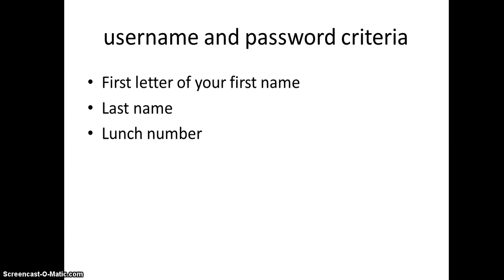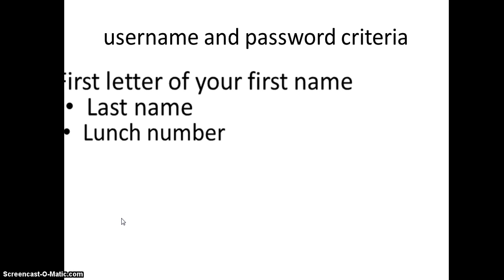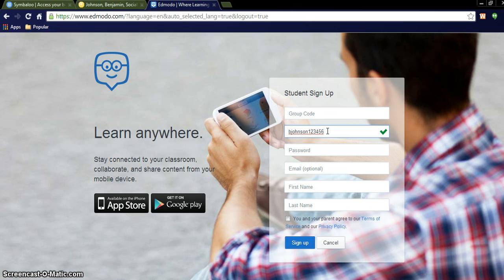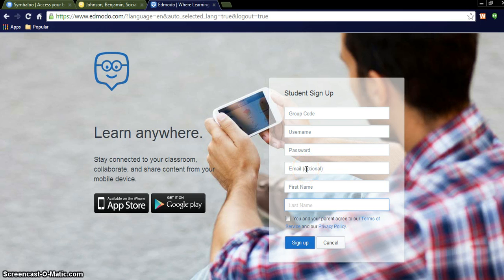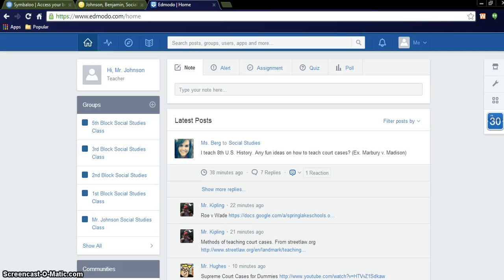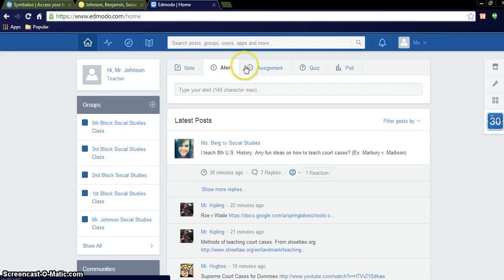Edmodo sign up